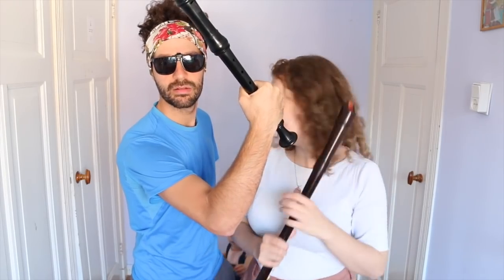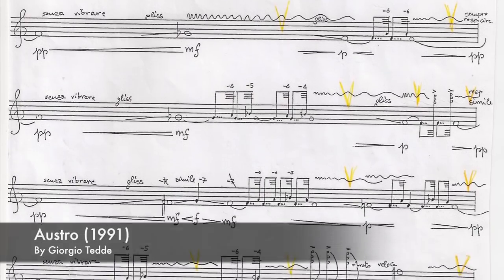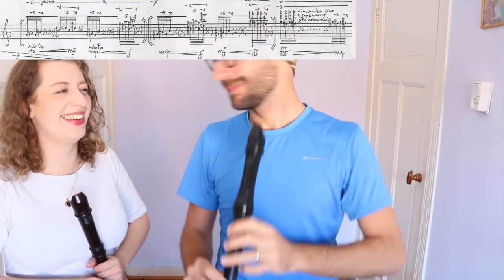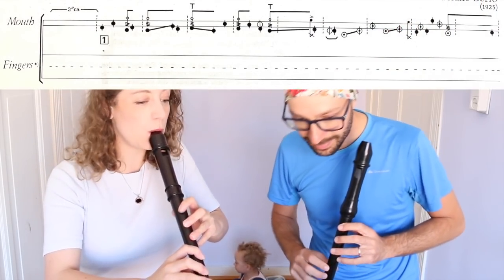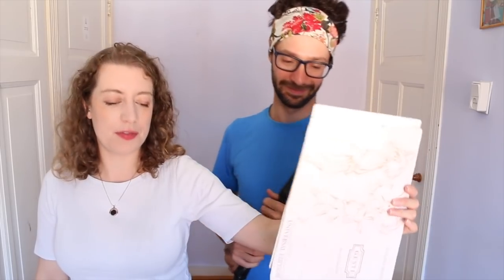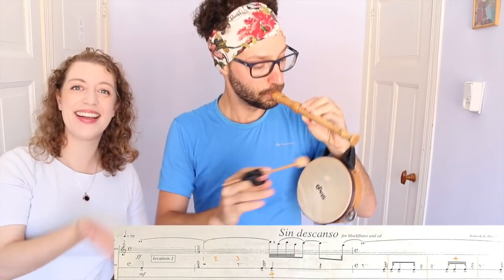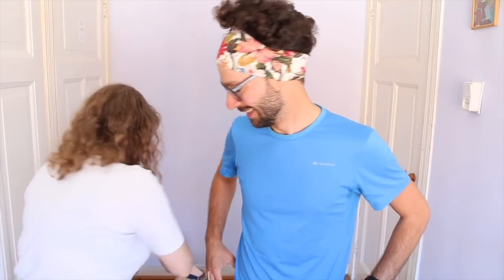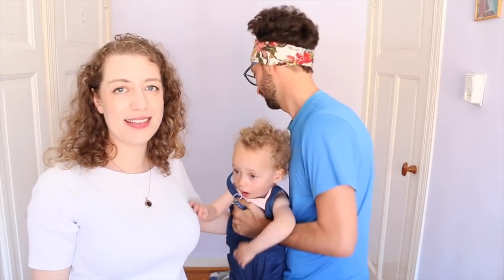Teaching Jon contemporary music... | Team Recorder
My husband Jon is back again... you were all so ASTOUNDED by his masterful recorder skills, I decided to put him to the ultimate test - can he play these complex contemporary music scores??

PIECES
In this video we play:
- 'Austro' by Giorgio Tedde
- 'Gesti' by Luciano Berio
- 'Sin Descanso' by Roderick de Man
- 'Gentle Walker' by Zana Clarke

INSTRUMENTS
We play on:
- 442 resin alto by Vincent Bernolin
- 442 grenadilla alto (Modern edition) by Mollenhauer
- 442 sopranino in bubinga wood by Küng
- 442 sopranino in maple by Aura

ONLINE COURSE!
My new BEGINNERS COURSE is launching very soon!

Sarah Jeffery
Keurenplein 41
Box C350
1069CD Amsterdam
The Netherlands

Go